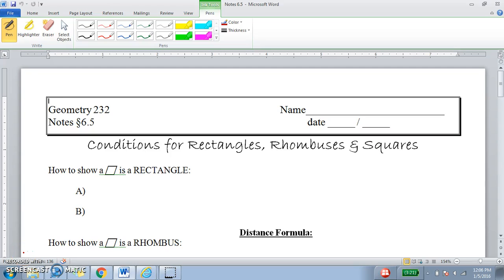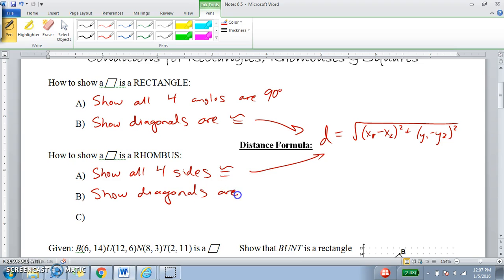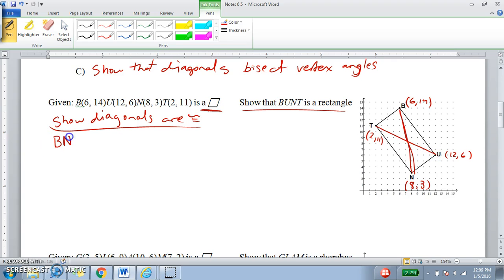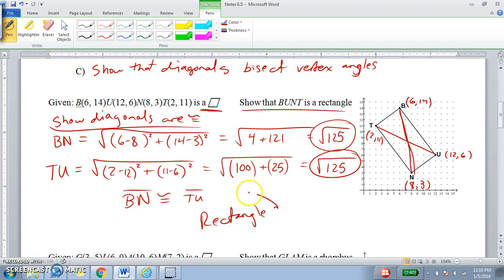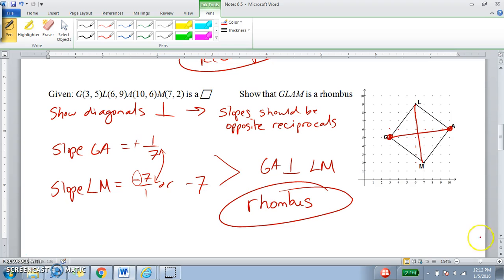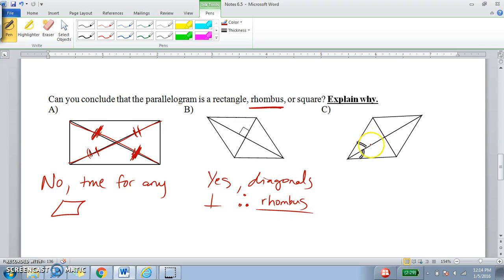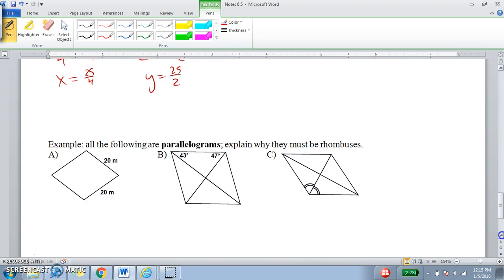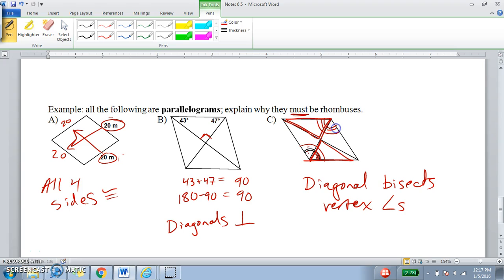Section 6.5 Conditions for Rect, Rhom, and Squares